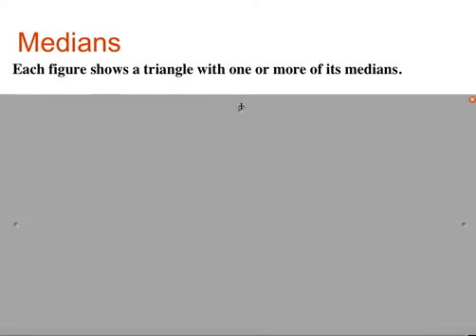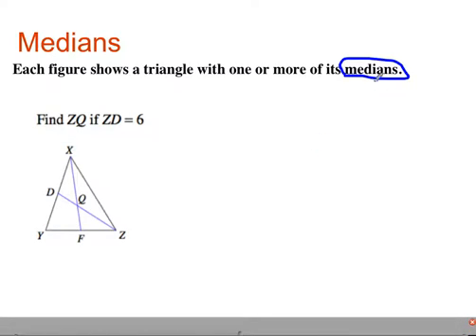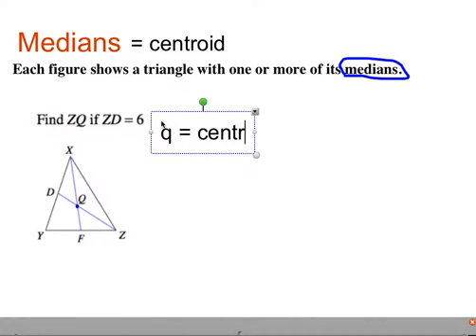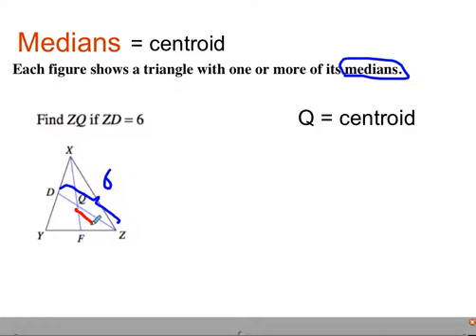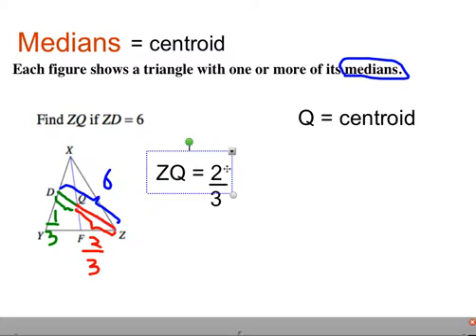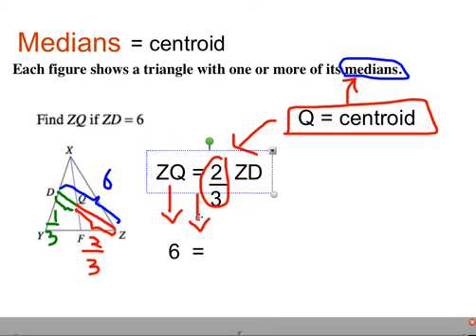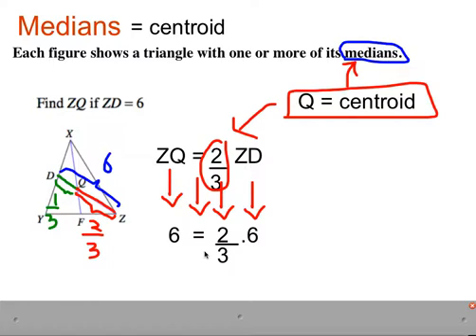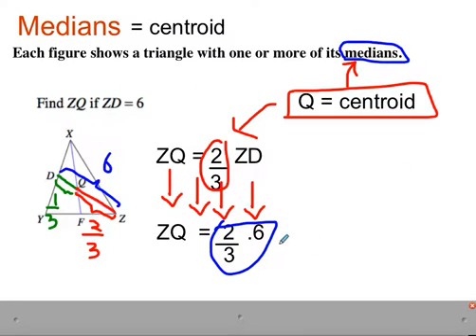Medians Theorem Example